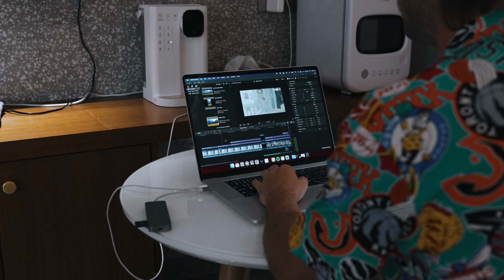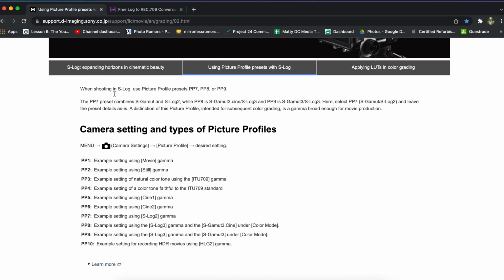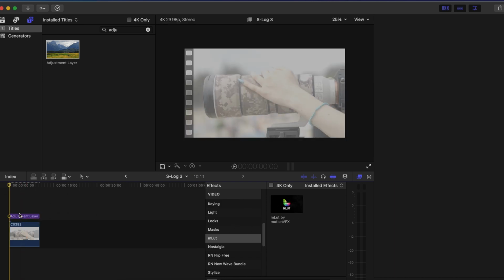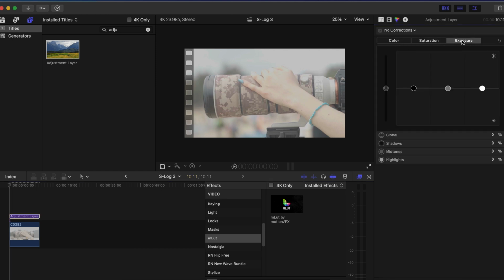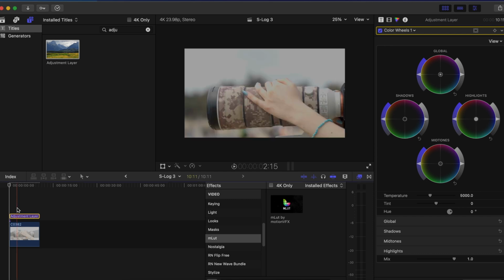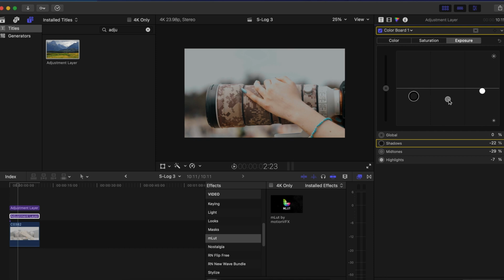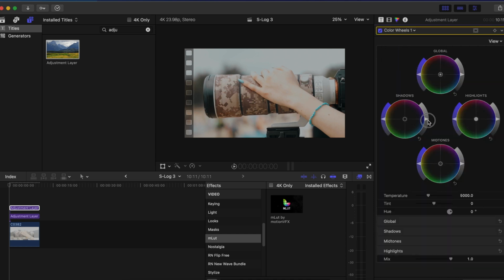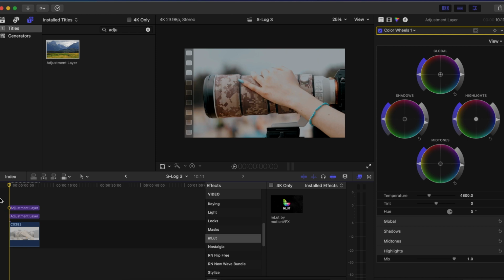Sony S-LOG 3 ⑇ EASY FINAL CUT Tutorial 🎞 RAW Download Link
Full test and simple grading tutorial of S-LOG 3 on the a7iv and a7siii

Table of Contents:

0:00 - Intro
0:51 - Tests Start
2:36 - Debrief of Tests
3:11 - Tutorial Starts
5:08 - Rec 709 process
7:51 - Color Grade process
10:54 - Outro